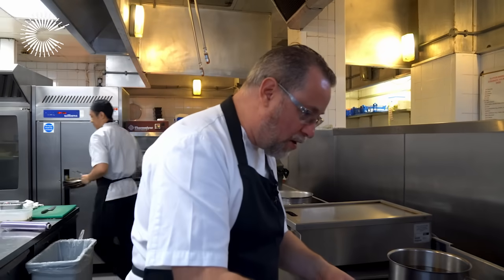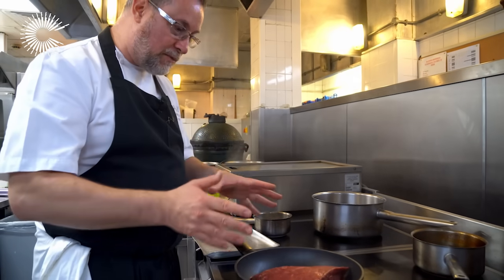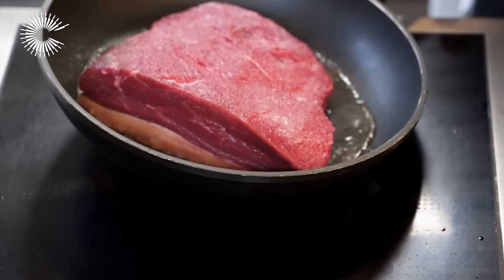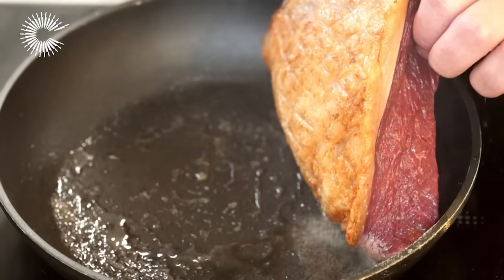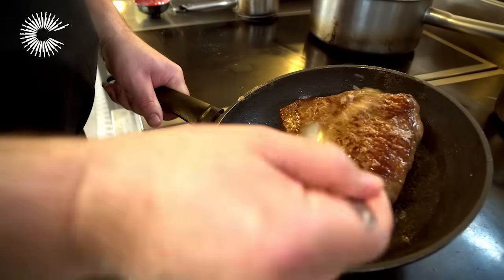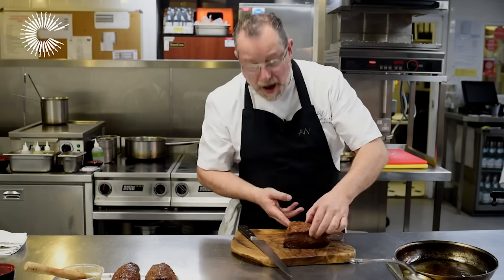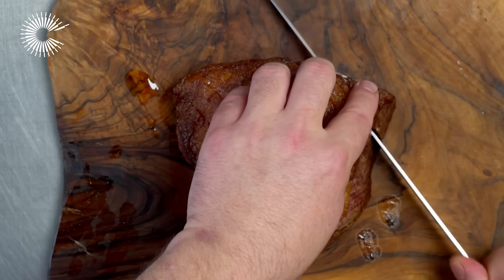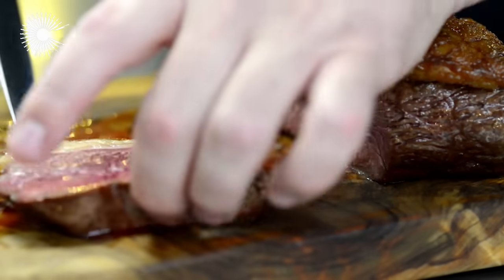How to Cook Beef Rump Cap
The rump cap (also known as sirloin cap or coulotte in the USA) is a wonderful, under-used cut of beef here in the UK. A thick cap of fat runs across the top which, when cooked properly, adds a beautifully rich depth of flavour to the meat. A very popular cut in Brazil, it is known as ‘picanha’ and is commonly barbecued on spits. The layer of fat constantly bastes the meat as the skewers rotate, giving a flavourful, caramelised result.

Chef Alyn Williams demonstrates how to cook it to perfection.